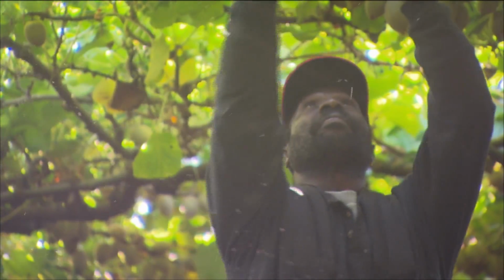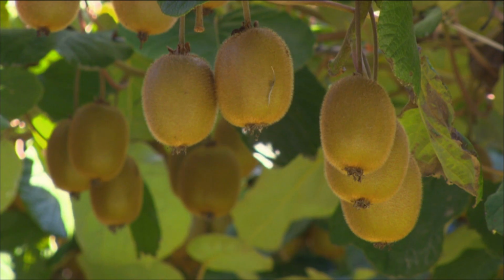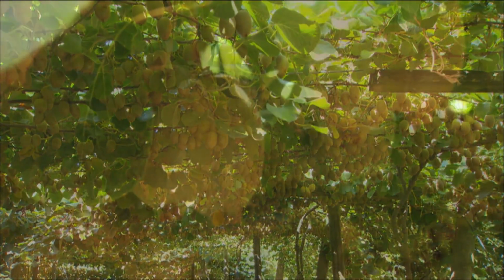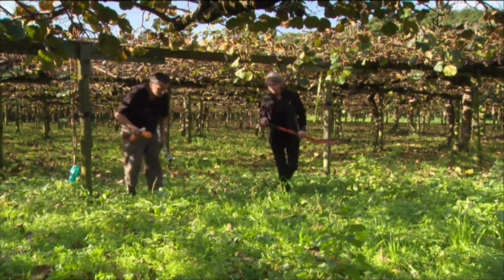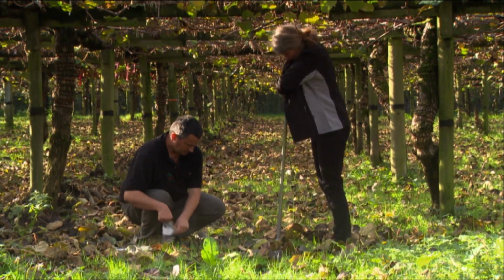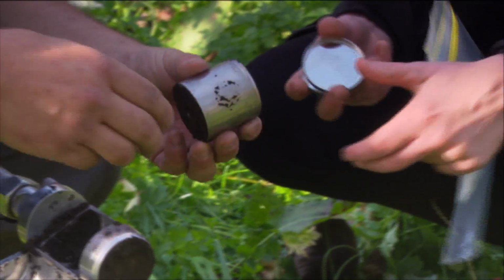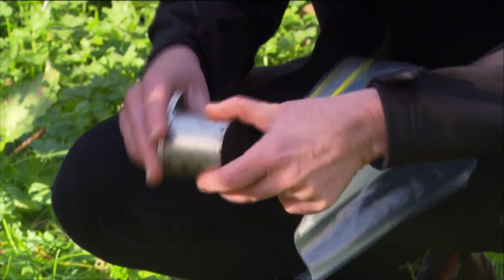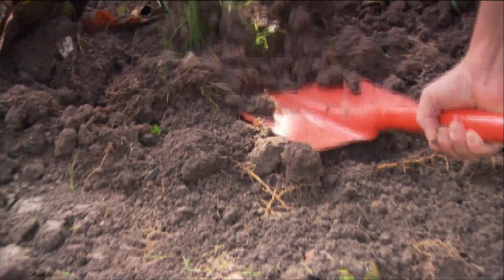Carbon Footprint under Kiwifruit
The capacity for storing carbon under kiwifruit vines